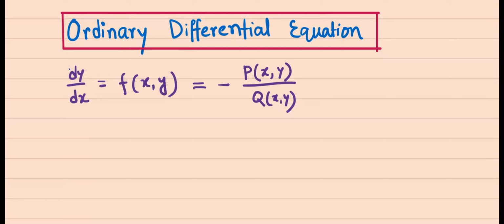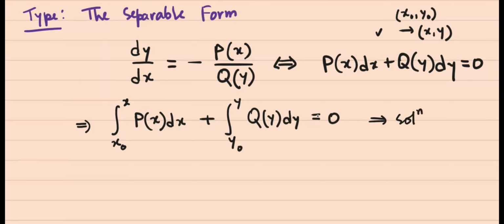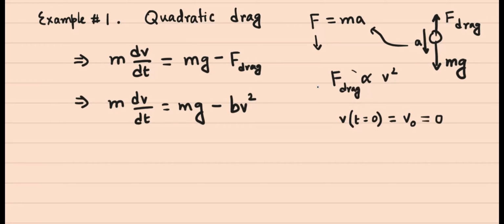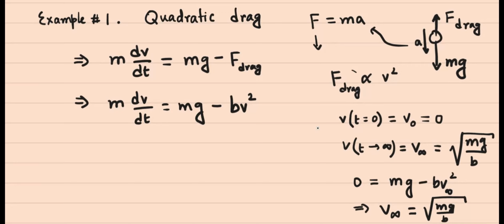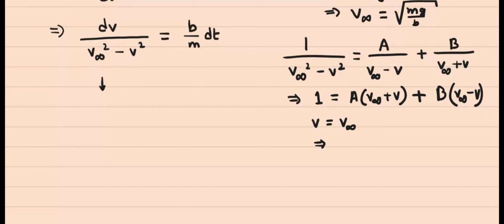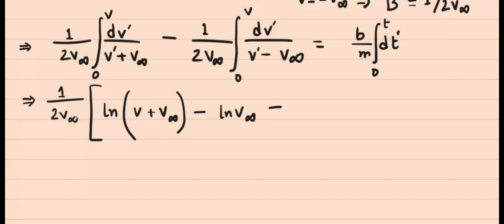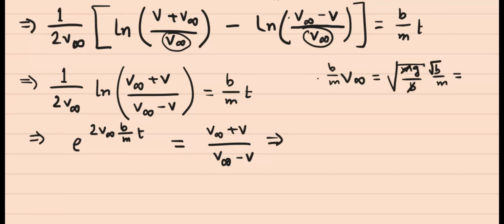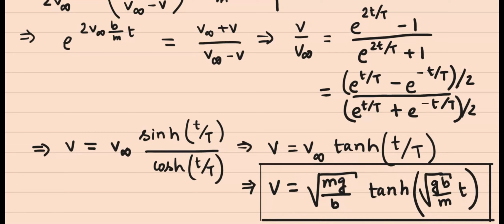Separable Differential Equation with Example | ODE2